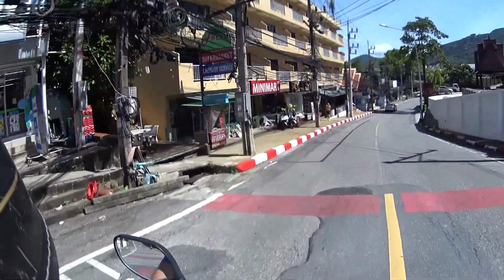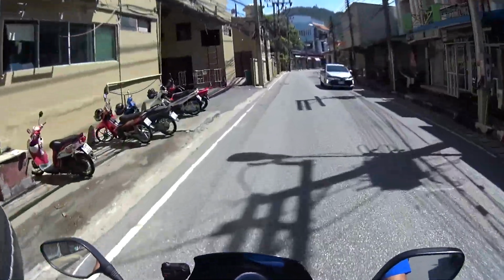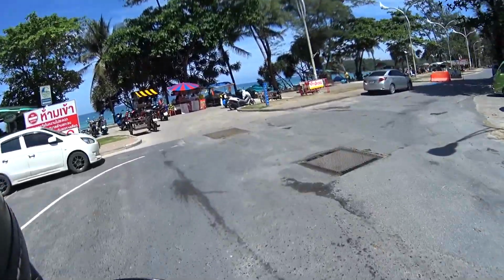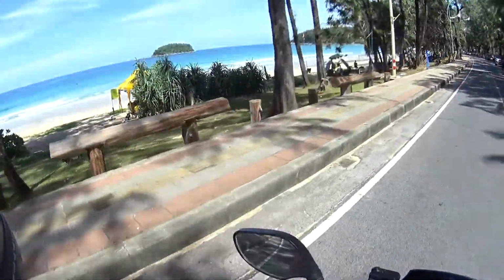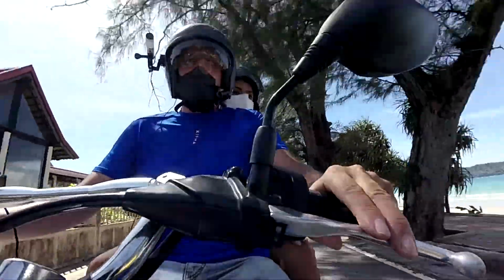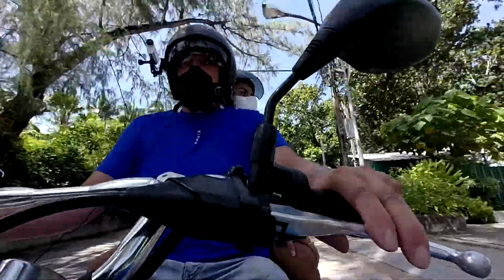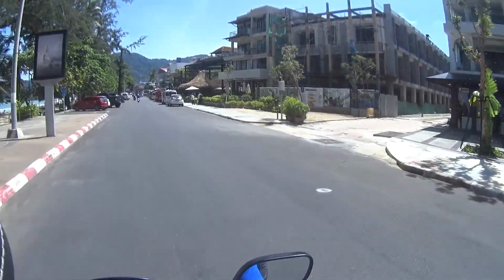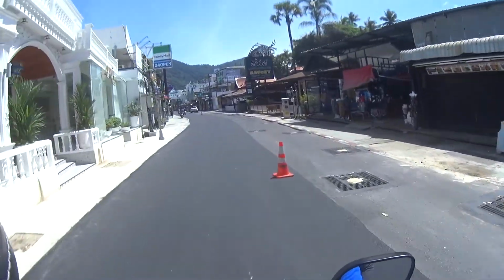Chalong to Patong Part2┃Phuket Coastal Road┃ KATA┃KARON┃ PATONG BEACH 2021 🇹🇭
Chalong to Patong Beach.
So we will be starting off from Chalong Temple a very well known landmark on the island of Phuket but due to the weather we had to stop at an elephant camp just before reaching the Karon view point and was able to finish our trip However, Today we get to finish the the trip we started.
Starting off at the same elephant camp I took shelter at we make our way pass the Karon view point and down in to Kata. Riding alone the very well known Kata beach before heading for Karon and Karon's beach then on to Patong where we take a cruise along the very famous Patong Beach👍

Unicorn Heads - Stellar Wind.
Unicorn Heads - Vital Whales.